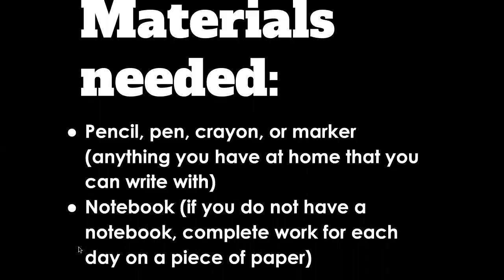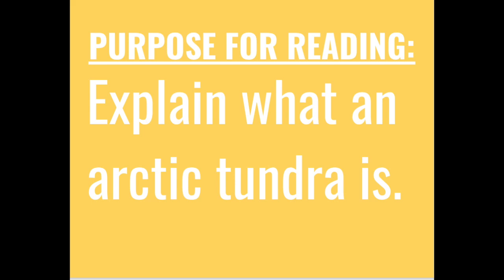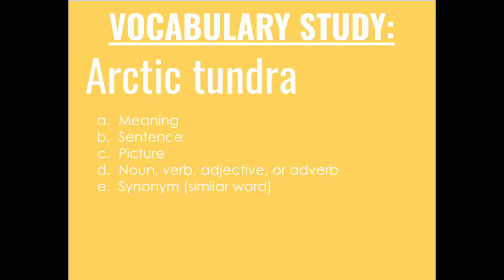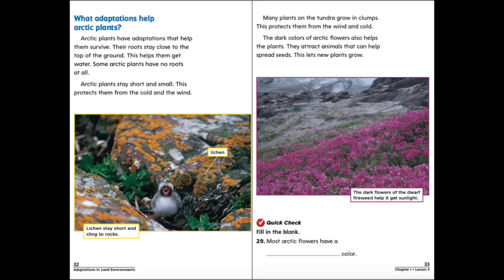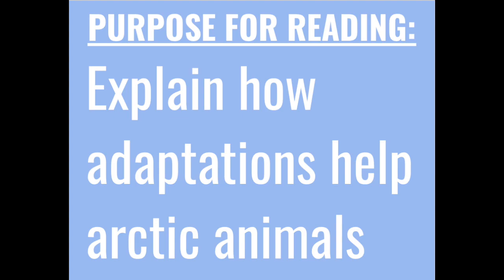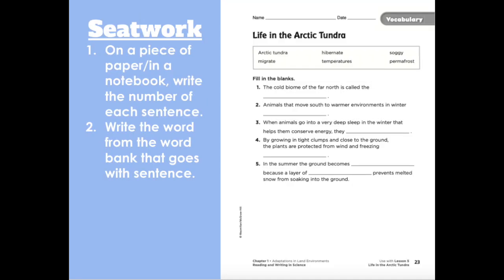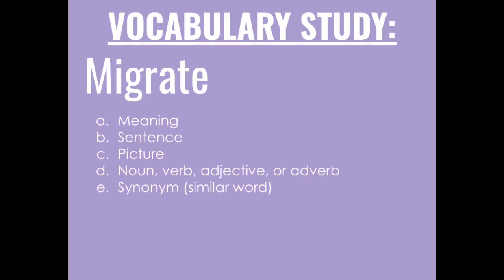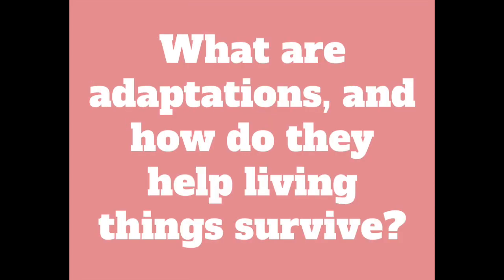Third Grade Science- Distance Learning Week #5